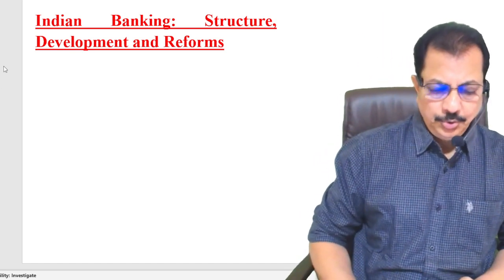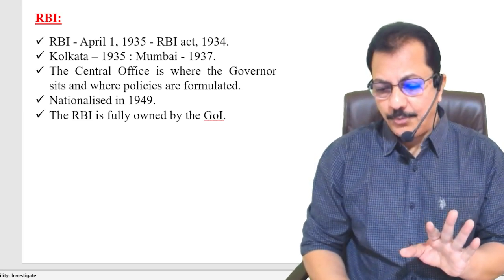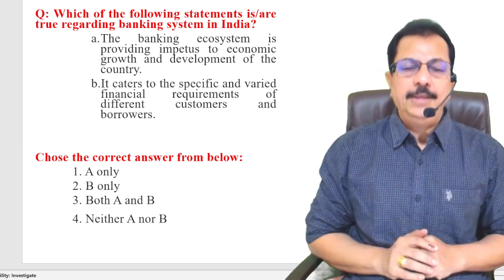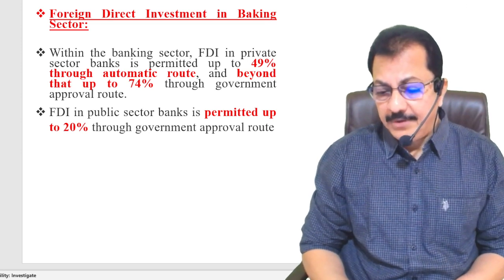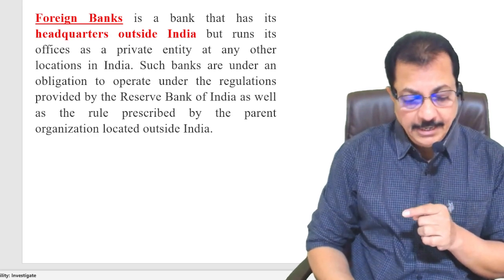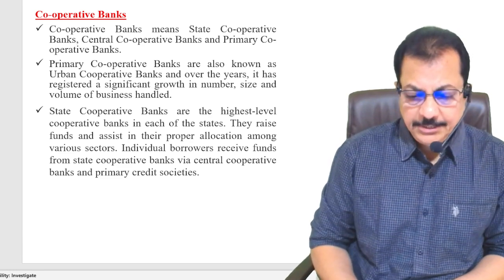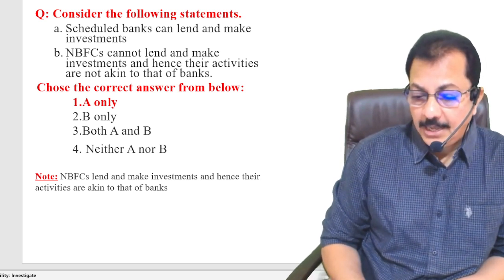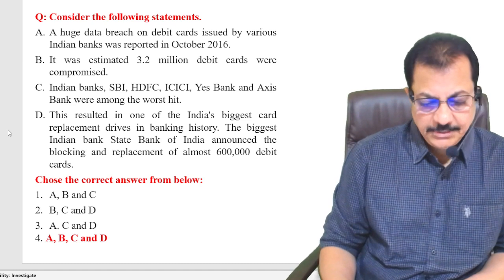Indian Banking - Structure, Development - KalyanTimes.com